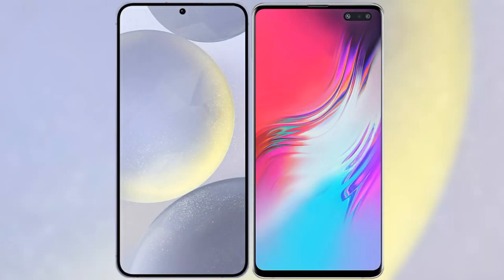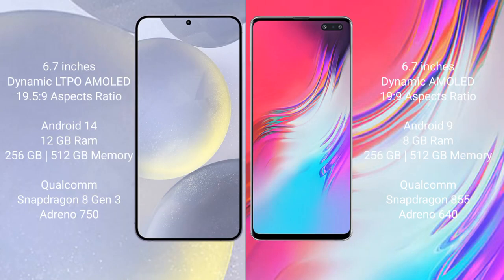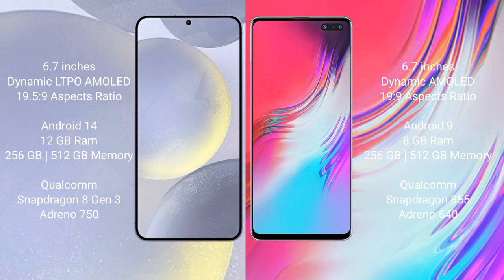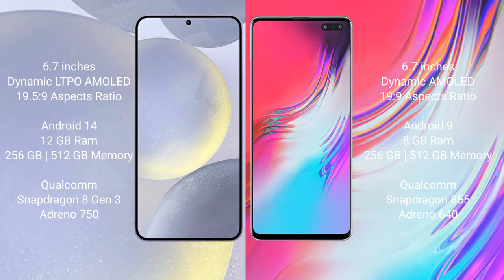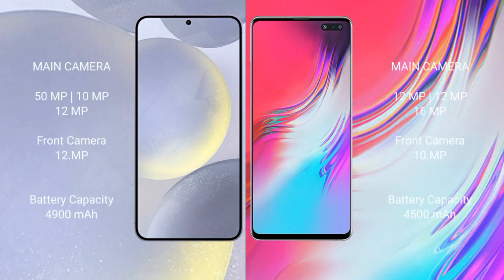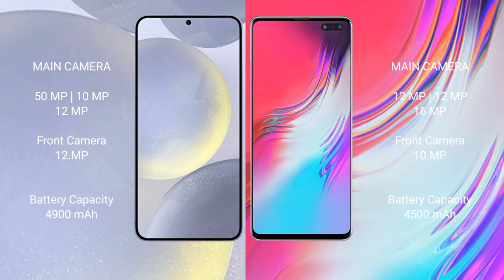Samsung Galaxy S24 Plus vs Samsung Galaxy S10 Review